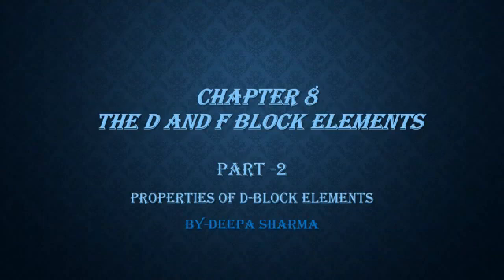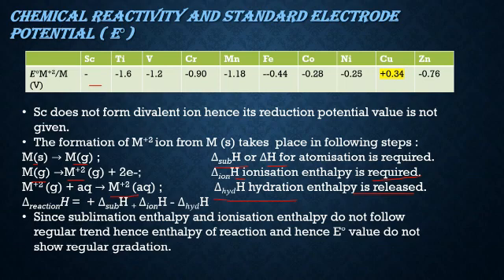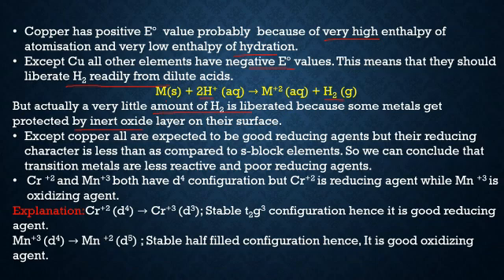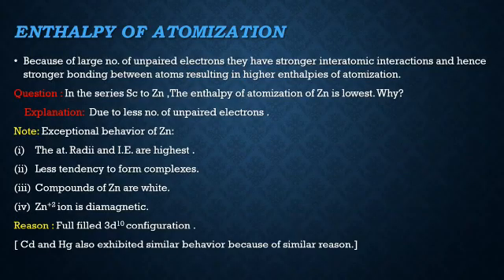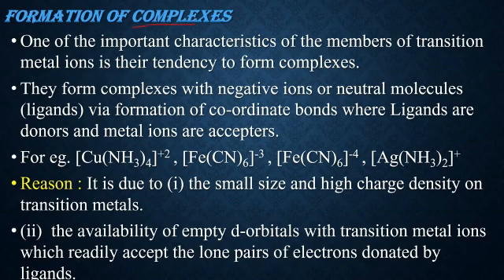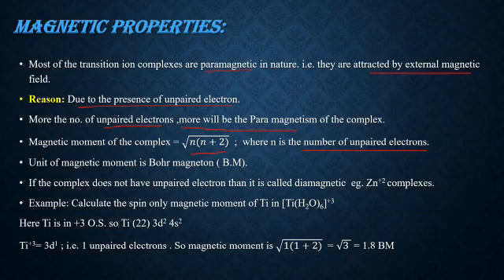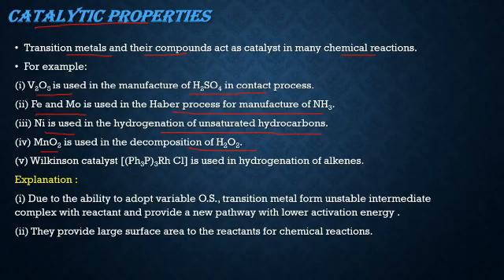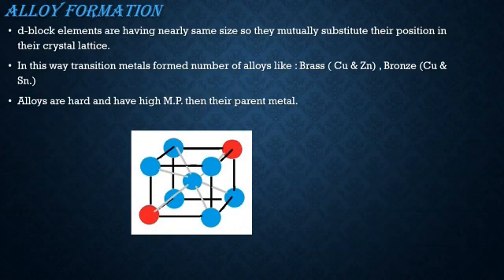Ms. Amandeep kaur || Class- XII || Subject- Chemistry || Topic- Properties of D block elements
Ms. Amandeep kaur || Class- XII || Subject- Chemistry || Topic- Properties of D block elements || DAV Public School, Sri Muktsar Sahib